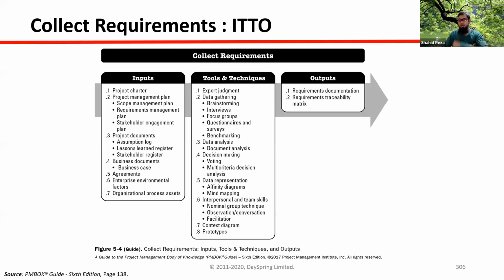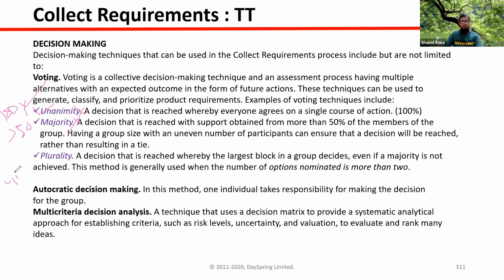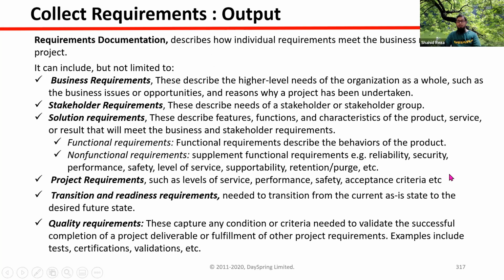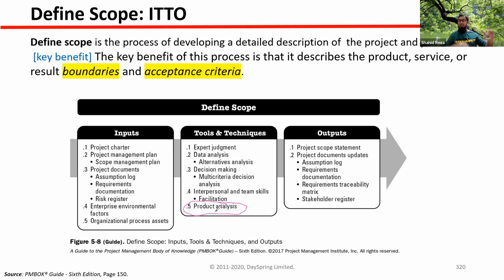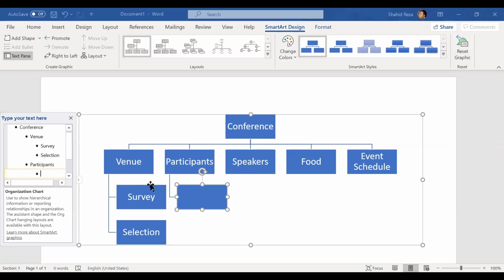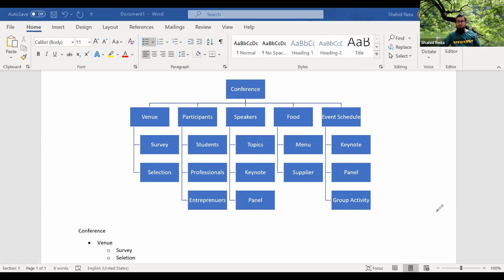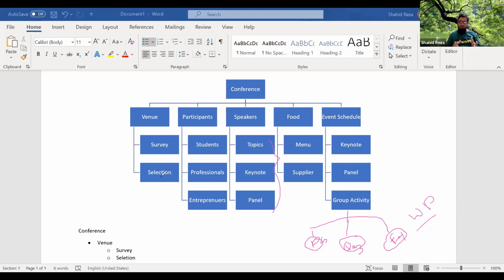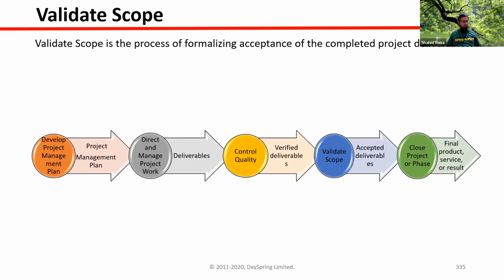Project Scope Management (Part - 2)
# Collect Requirements (Part 2)
# Define Scope
# Create WBS
# Scope Baseline (Project Scope Statement, WBS, WBS Dictionary)